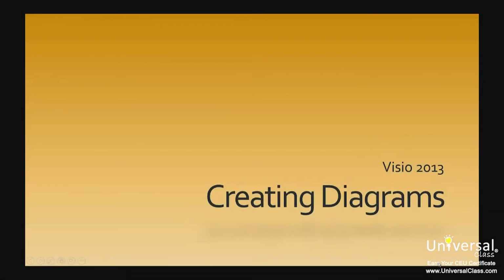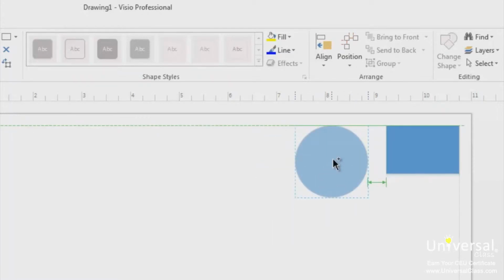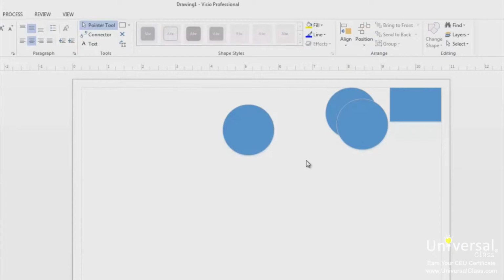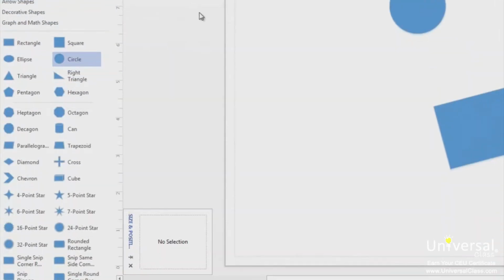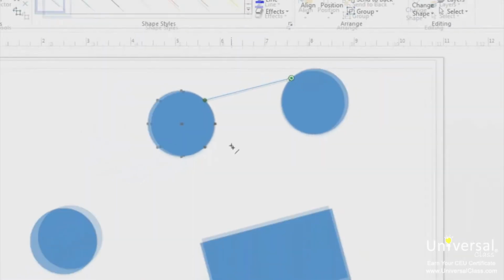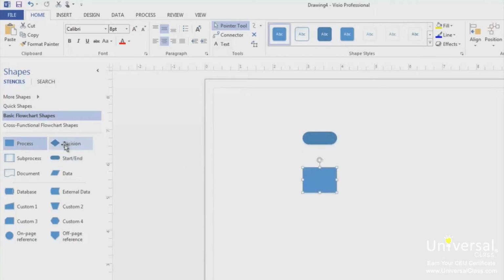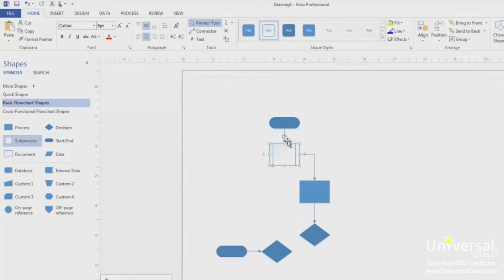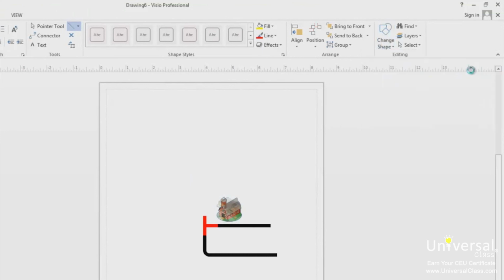Creating Diagrams in Microsoft Visio 2013